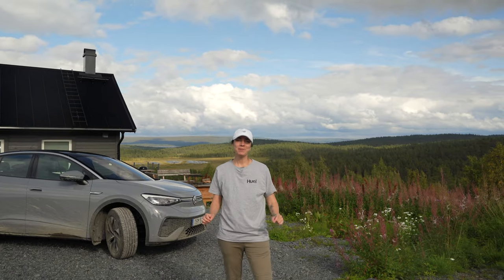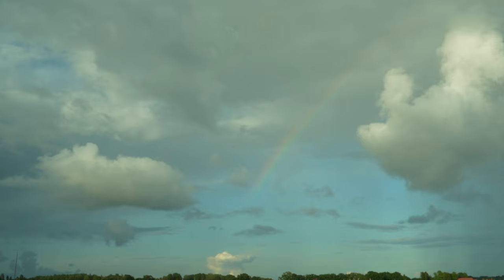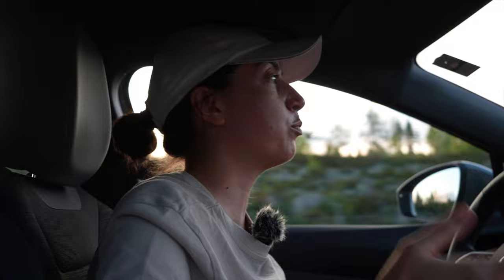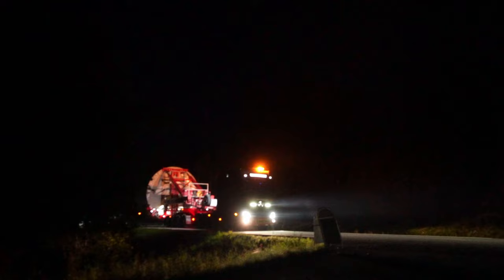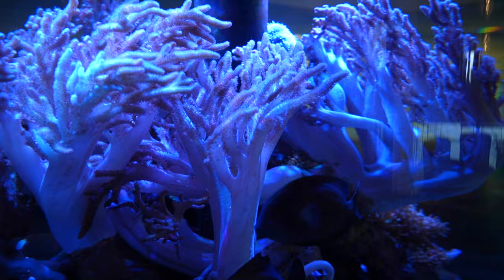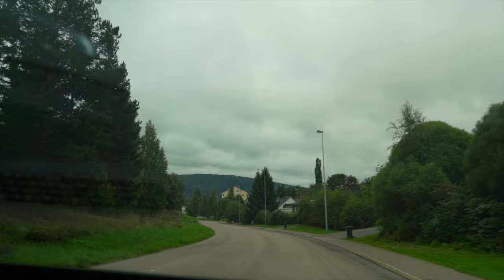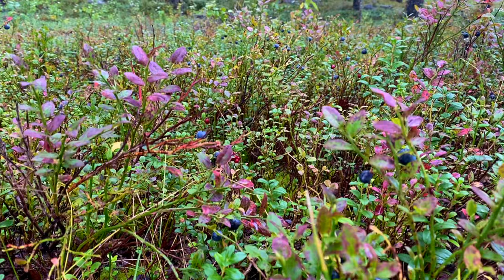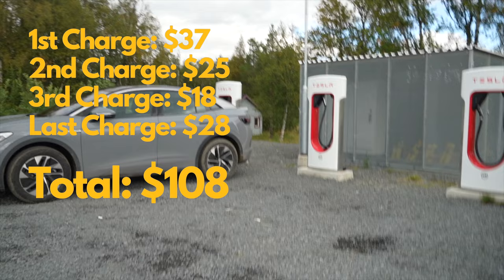Driving an Electric Car 1,000 km into the Swedish, Lapland (travel vlog)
Where's the best place to drive an electric car into the middle of nowhere? Scandinavia! More specifically, we will be driving this brand new Volkswagen ID 5 into the Swedish, Lapland and the Arctic Circle.  How much did it cost? Was it cheaper than a gas car? Watch to find out 😊
Hello! We're Maria and Olivia. We're currently living in Athens, Greece after deciding to follow our dreams and start a new journey together traveling within Europe (and hopefully beyond soon) and filming our adventures. We love what we are doing so far, we're learning so much about the world, ourselves, and each other every day and we hope you enjoy our content and have a smile or laugh along with us! 😊